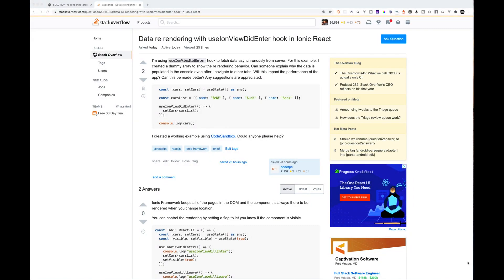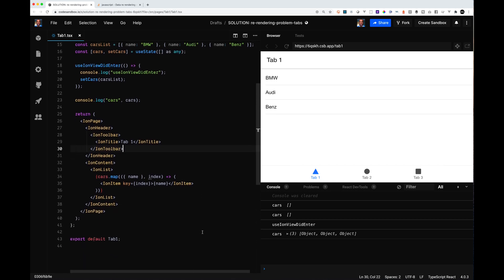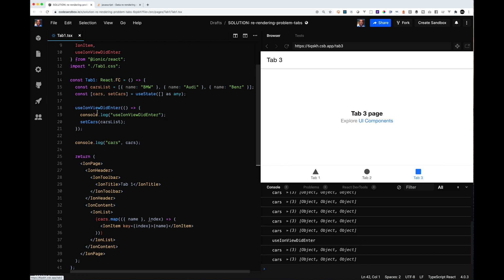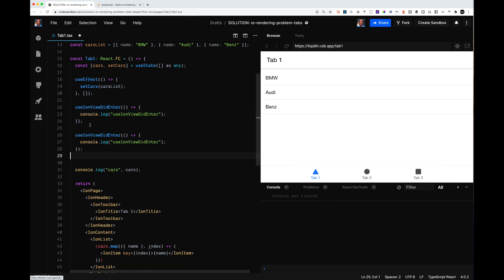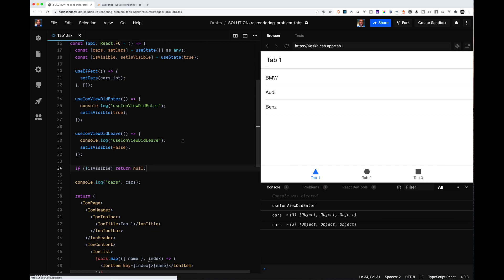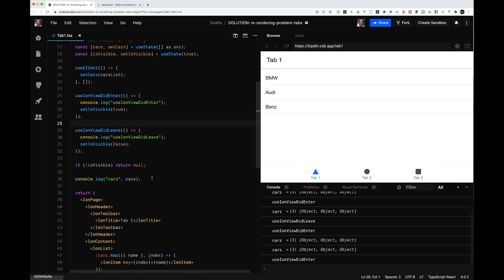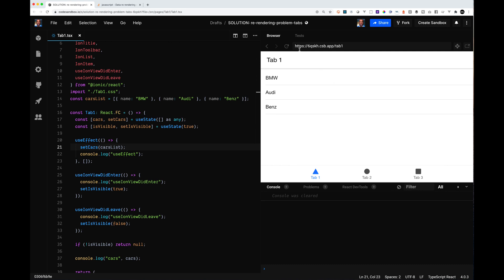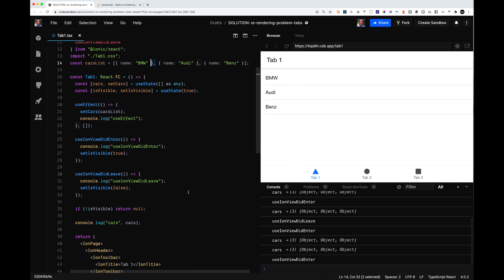Ionic React Tutorial: One Way To Optimize Page Renders In Ionic React with Tabs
We show an approach to managing page renders in an Ionic application, you can see the side effects in an application that has multiple tabs, but in general, it happens in all apps

00:00 - Intro - Problem
00:59 - The Code Begins
01:39 - Using React.memo to optimize rendering
03:23 - Using useEffect to load data when the component is first loaded
04:56 - Using Ionic React LifeCycleHooks
06:31 - Creating a state variable to indicate if the page is visible
09:30 - Wrap Up - Summary of Changes

From Ionic React Documentation - "Ionic might keep the page around in the DOM"
"For instance, componentDidMount fires the first time a page is displayed, but if you navigate away from the page Ionic might keep the page around in the DOM, and a subsequent visit to the page might not call componentDidMount again. This scenario is the main reason the Ionic lifecycle methods exist, to still give you a way to call logic when views enter and exit when the native framework's events might not fire."